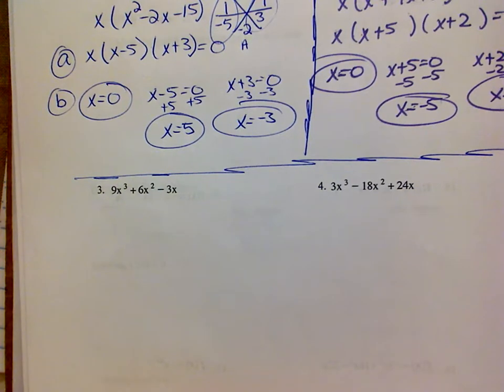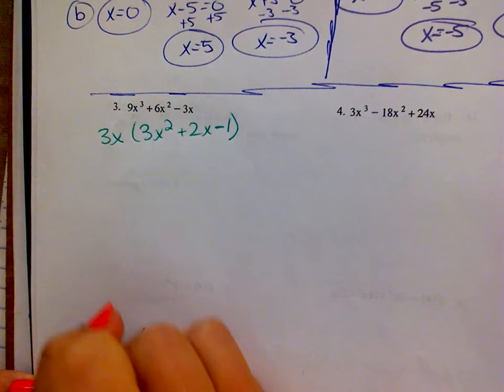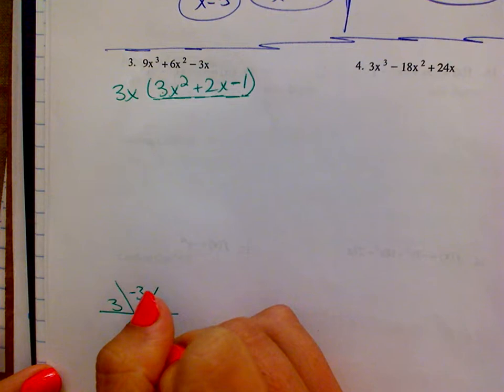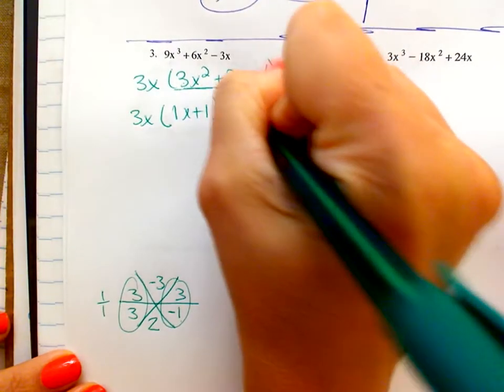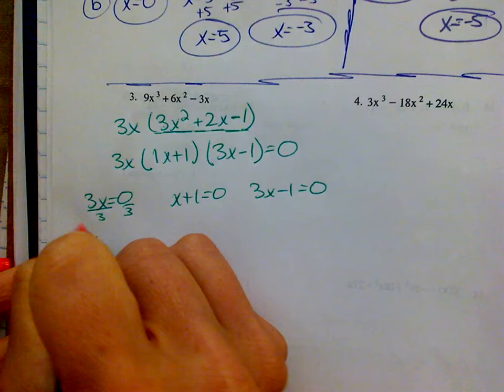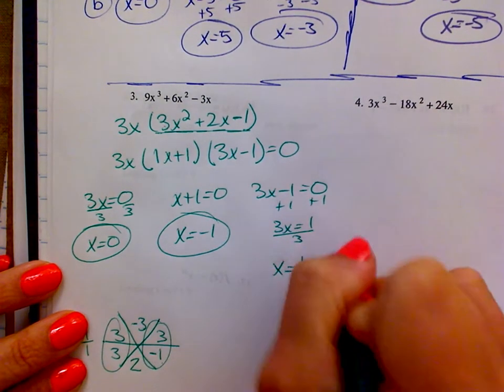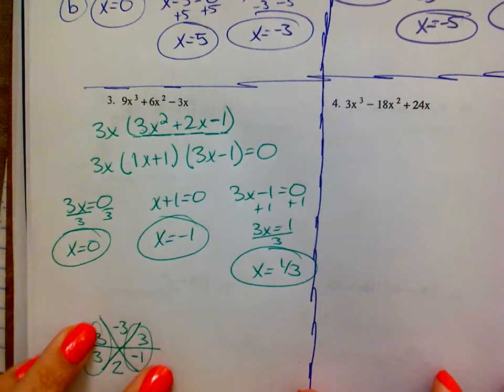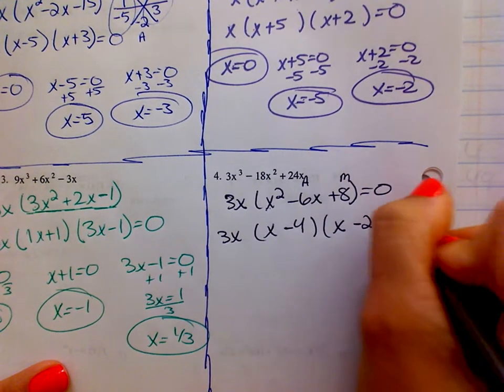3.3 Notes Page 1